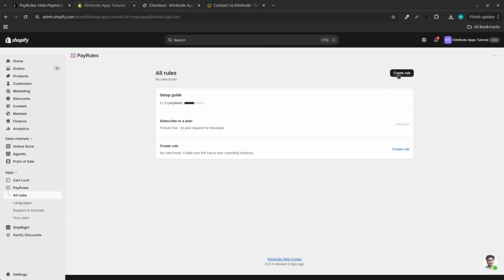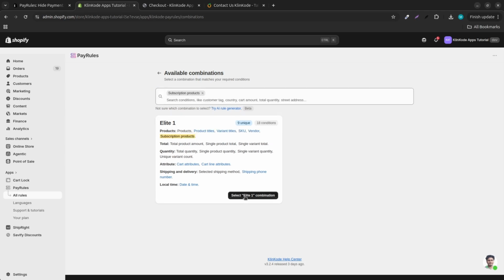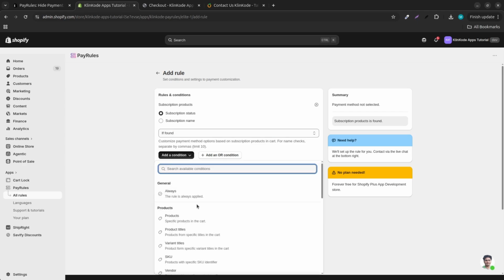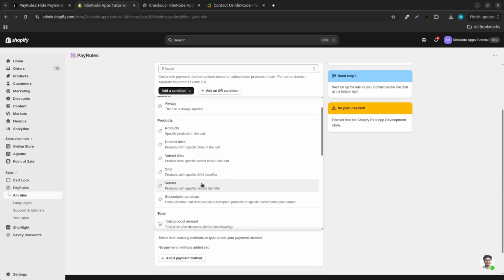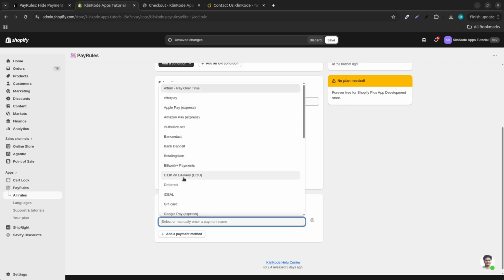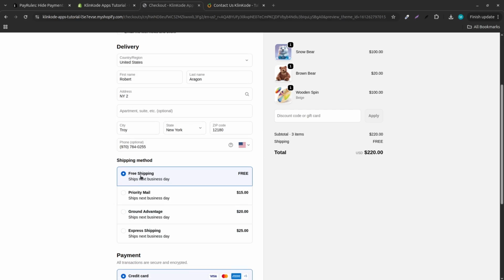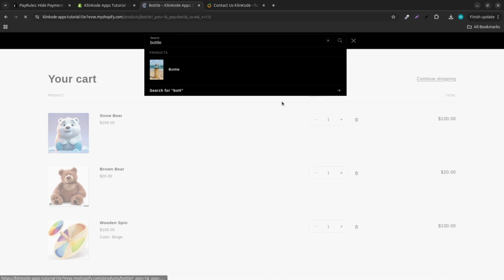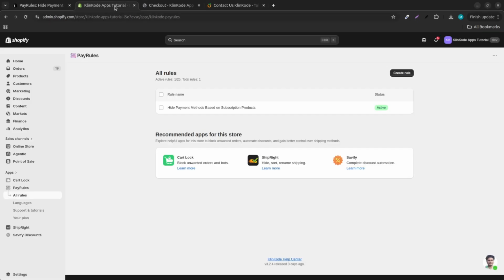Hide Payment Methods for Subscription Products in Shopify | PayRules | KlinKode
Are you looking for how to hide payment methods for subscription products in Shopify?
In this tutorial, you’ll learn How to Hide Payment Methods for Subscription Products in Shopify using PayRules without affecting your overall checkout experience.
This is especially useful when you want to prevent Cash on Delivery for subscriptions, enforce prepaid-only rules, or manage payment behavior for recurring billing products.

🔹 What You’ll Learn:
✅ How to hide payment methods for subscription products
✅ How to identify subscription items in Shopify
✅ How to create payment rules using PayRules
✅ How to allow or restrict payment methods for subscriptions
✅ Best practices for subscription payment control

✔ Hide or show payment methods for subscription products
✔ Enforce prepaid-only rules for recurring orders
✔ Create advanced checkout rules without coding
✔ Reduce failed payments and billing issues